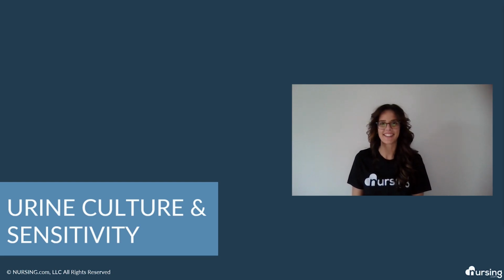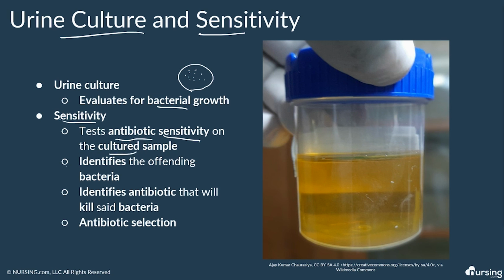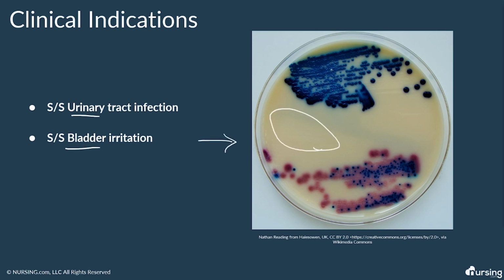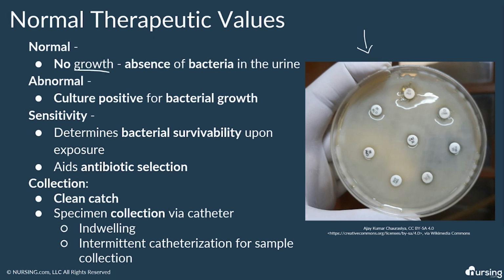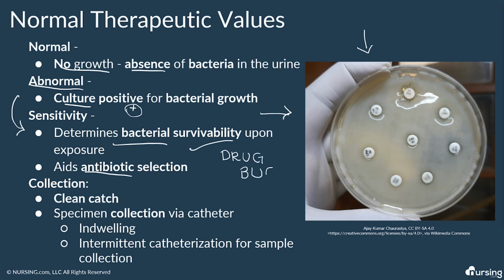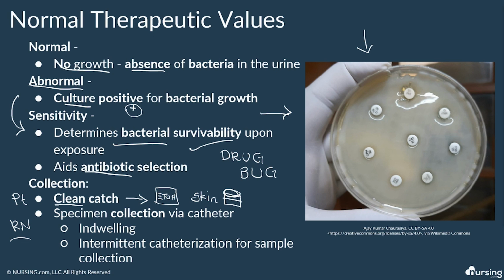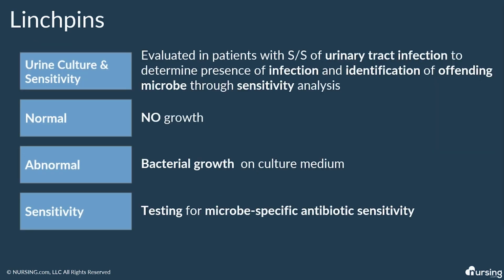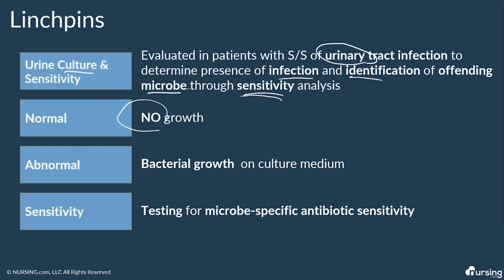Urine Culture and Sensitivity Lab Values